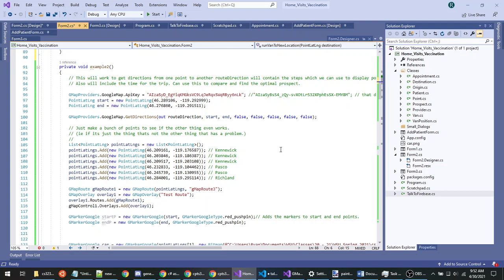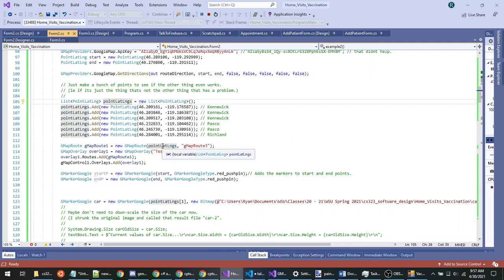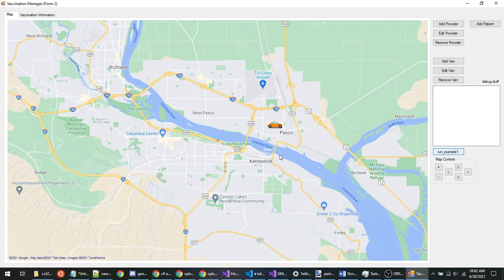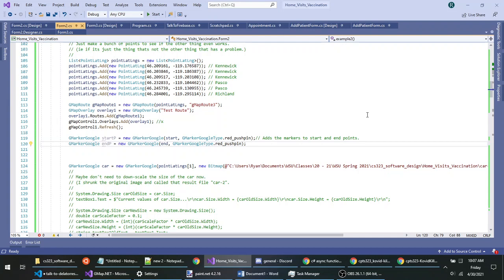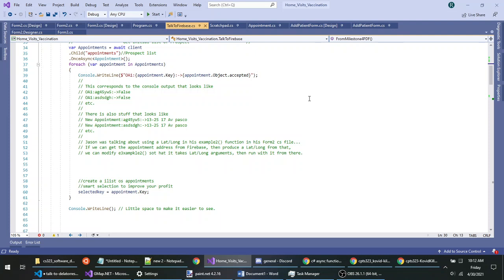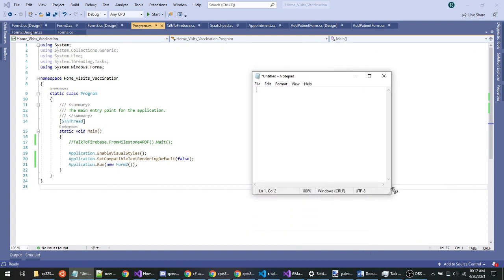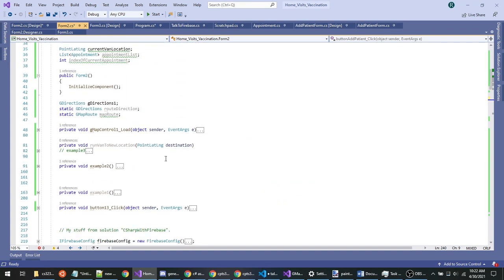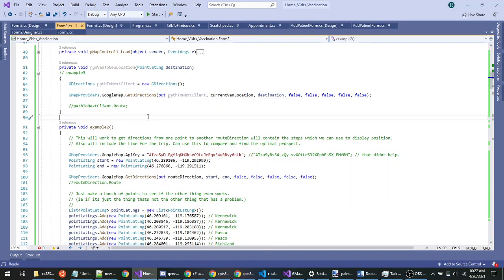CptS 323 Update 2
3:35    First demonstration (car moving around).
19:42  Talking about Firebase.